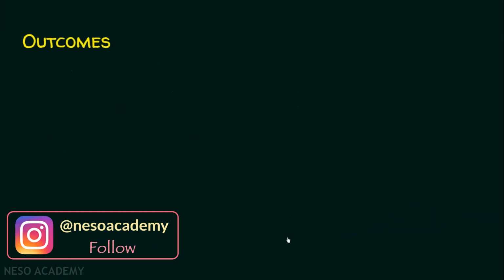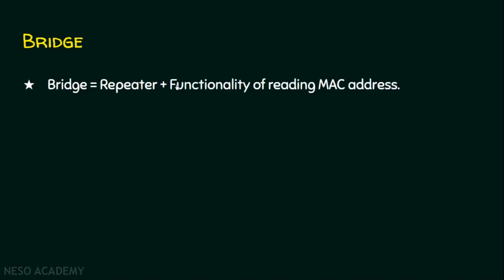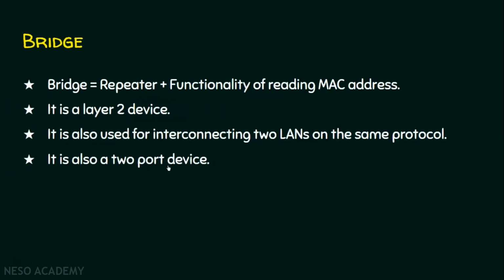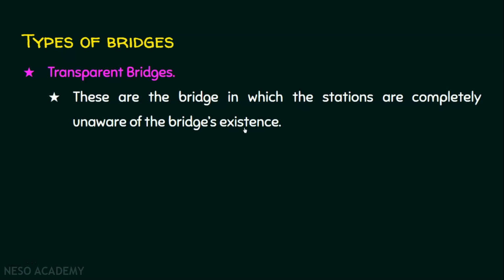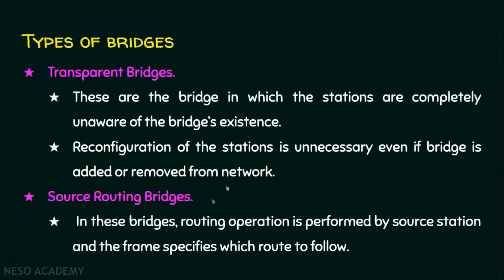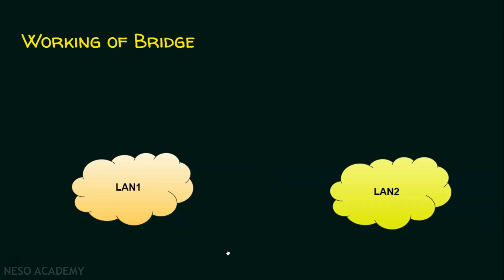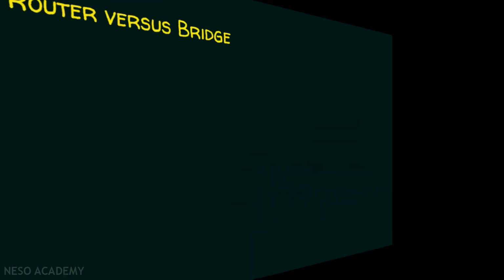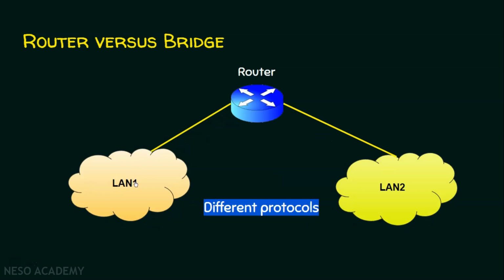Basics of Bridge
Computer Networks: Basics of Bridges in Computer Networks
Topics Discussed:
1) Basics of bridge.
2) Types of bridge.
3) Working of the bridges.
4) Difference between router and bridge.